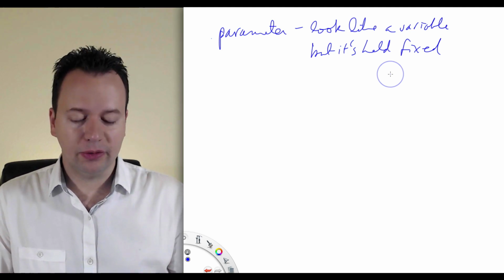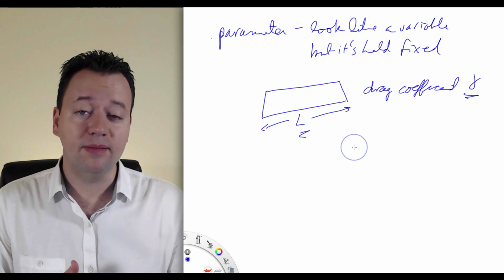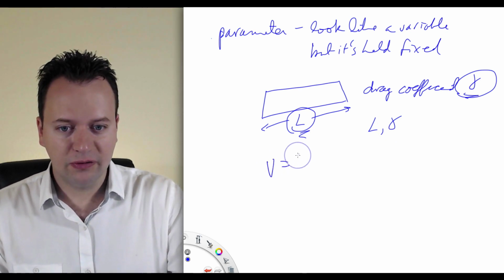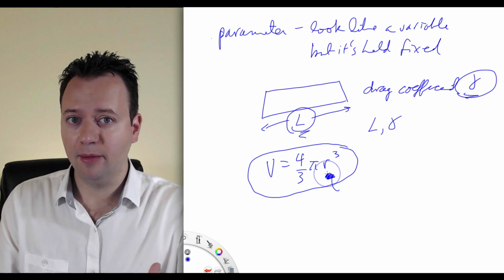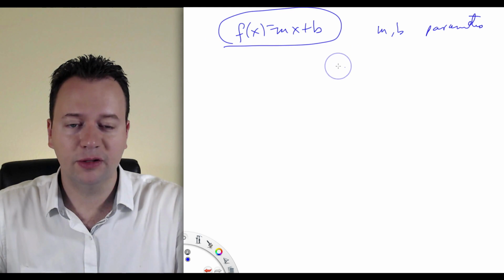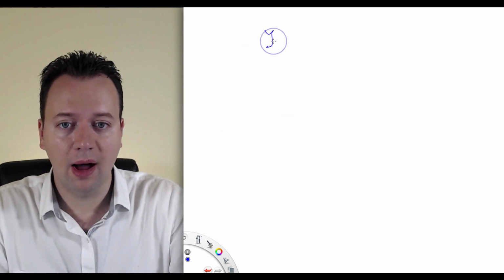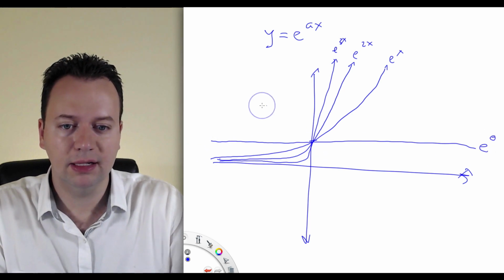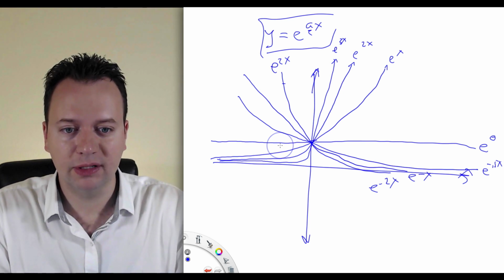1.5.4 Function Transformations